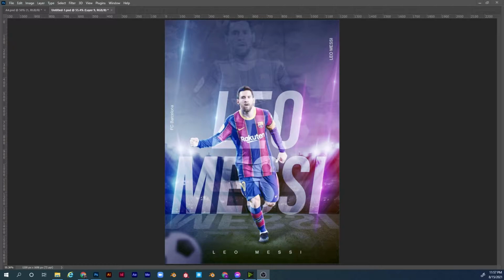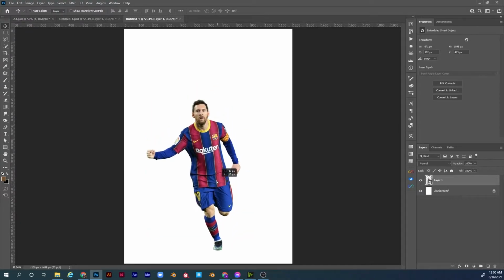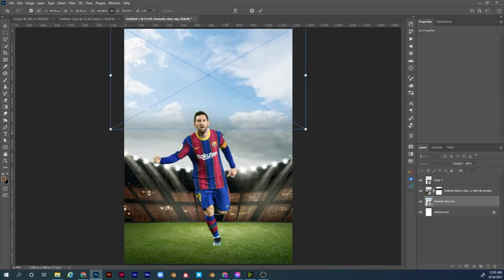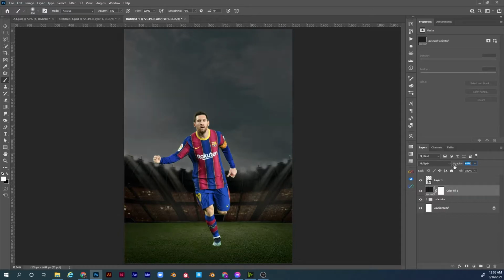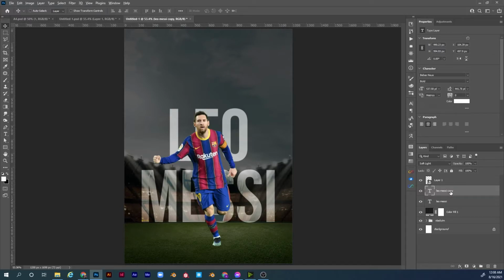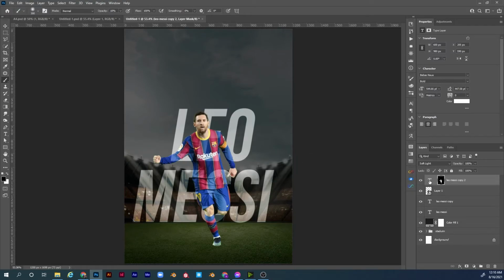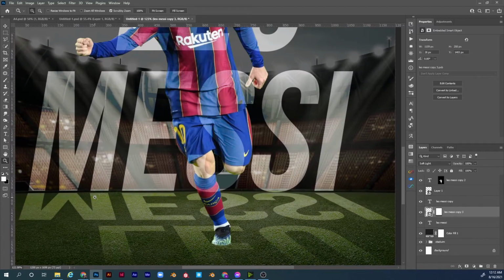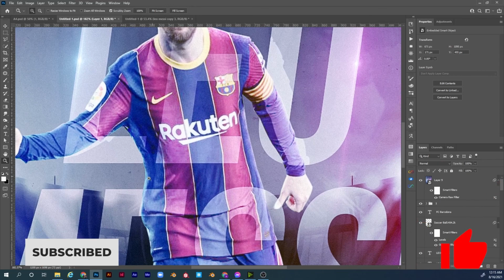sport poster design | Photoshop tutorial | part 1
learn how to design this sport poster design step by step in photoshop, this is a three parts tutorial, i am uploading the the second and third part today so, stay tuned.